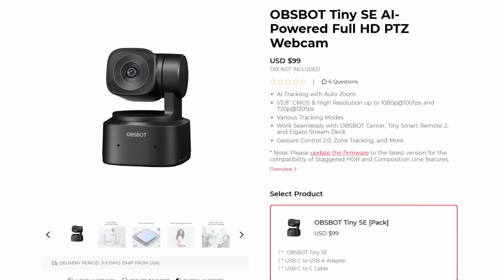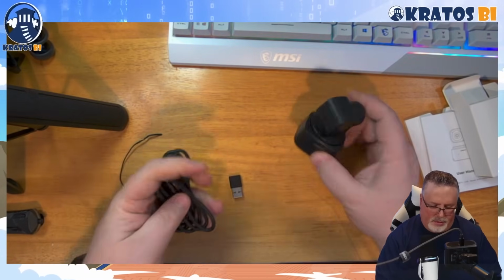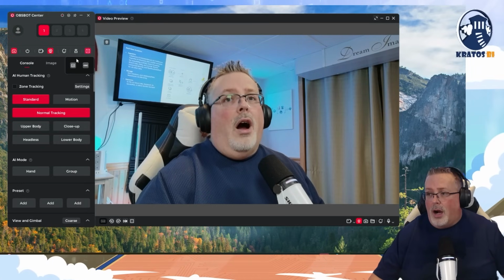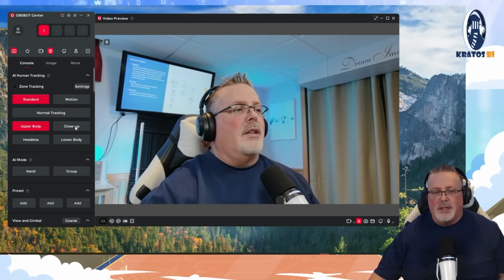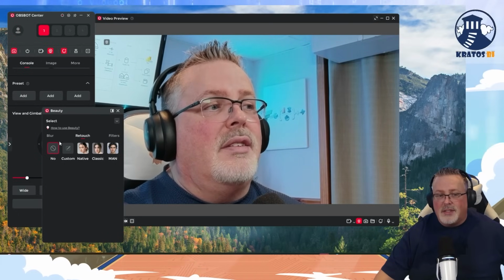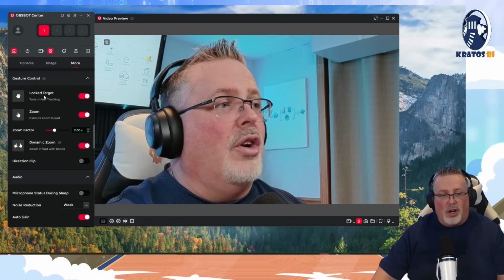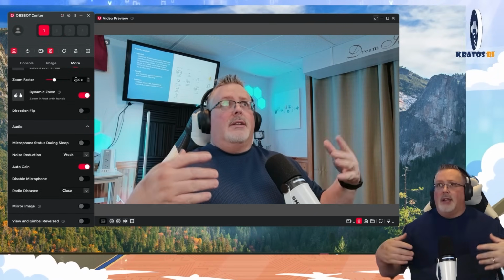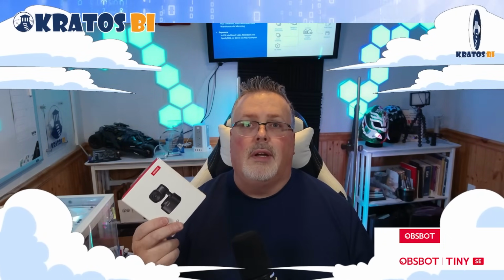OBSBOT Tiny SE Product Review - Spring Sale + Tiny SE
Welcome to Kratos BI! In today's video, we are diving deep into the world of AI-powered webcams with the OBSBOT Tiny SE. Whether you're a content creator, remote worker, or just need a high-quality webcam for video calls, this review will help you determine if the OBSBOT Tiny SE is the right choice for you.

In this comprehensive review, we cover:
📷 Camera Quality & Features
🧠 AI Tracking & Performance
🎨 Design & Build Quality
💻 Compatibility & Ease of Use
📦 What's Included in the Box
🛒 Our Honest Recommendations